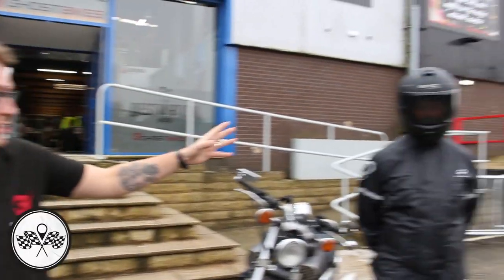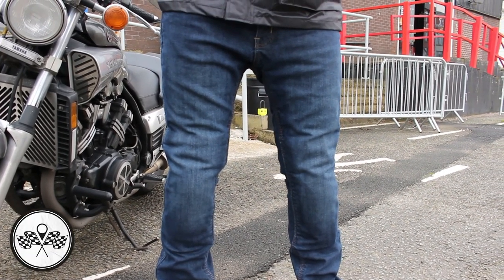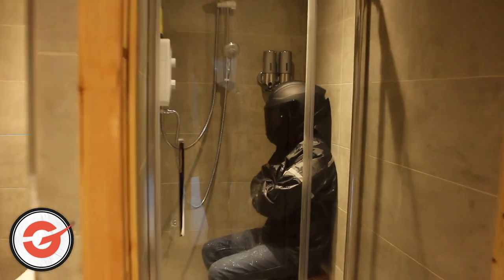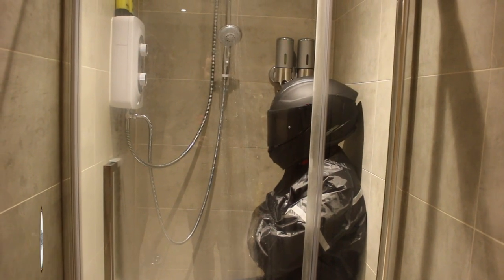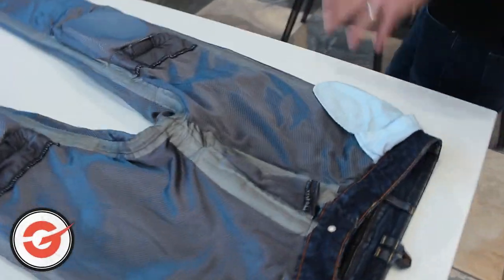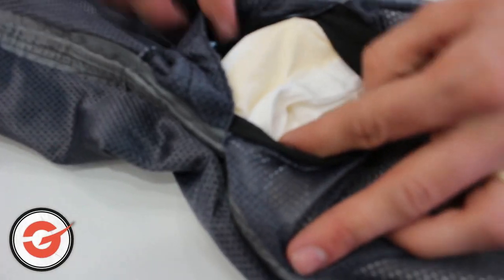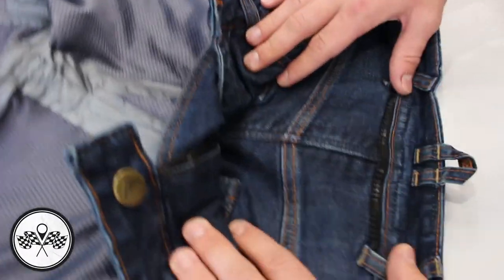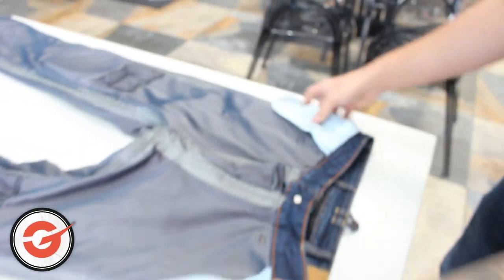Tried & Tested - Are Merlin Route One Mason Motorcycle Jeans Waterproof?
GhostBikes test the Reissa Waterproof Membrane of the Merlin Route One Mason Motorcycle Jeans, will they keep our mannequin "Ghost" dry?